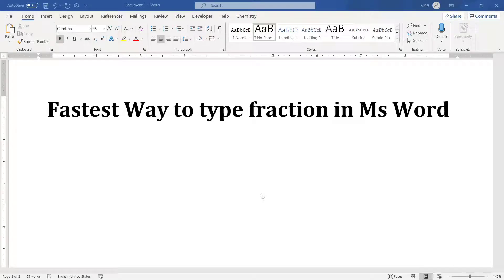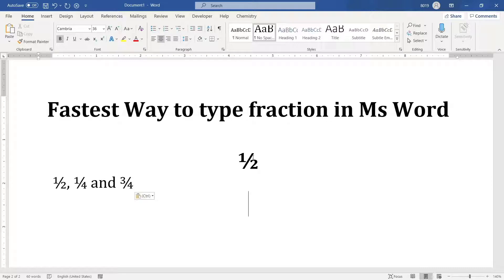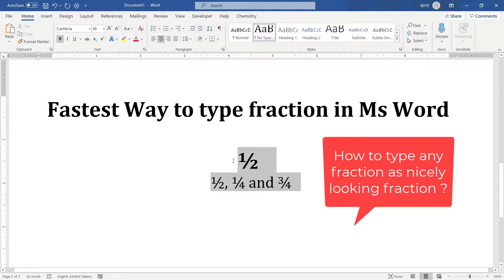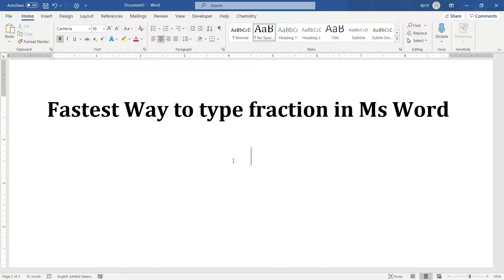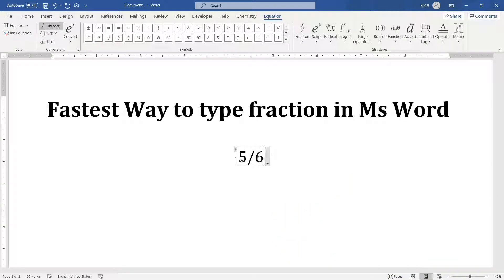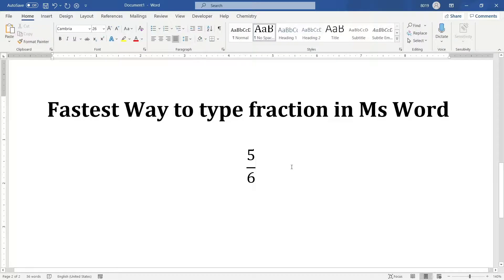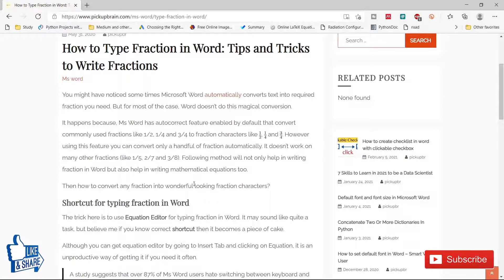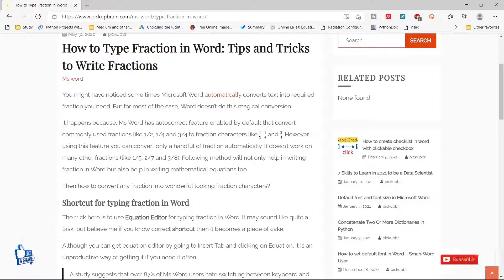How to type fraction in Word Easy and Fastest Way to create any fraction in Word [2021]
Some of the fraction like 1/2, 3/4 and 1/4 automatically gets converted into nicely looking fraction. What if you want to type any other fractions in Word? No worry, with the shortcut method shown in this video, you can now type any fraction into nicely looking fraction really fast.

The steps to create fraction in Word are as follows:

1. Press Alt + = to get equation editor
2. Type any fraction as usual separate numerator and denominator by "/" without space (e.g. type 5/8),
3. Press space immediately after the fraction to convert it into nicely looking fraction